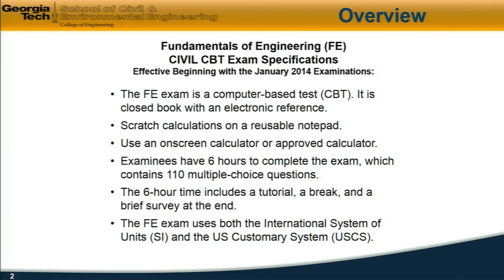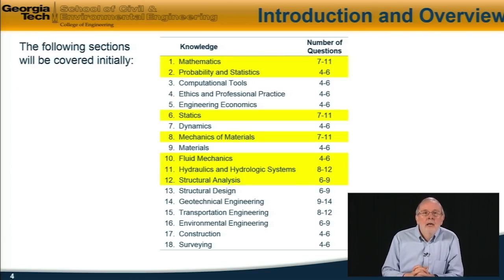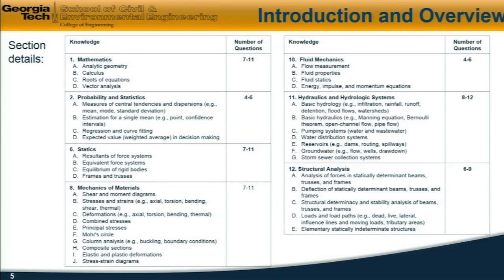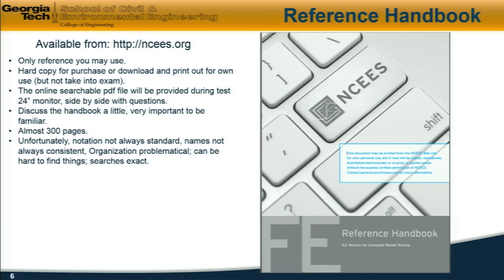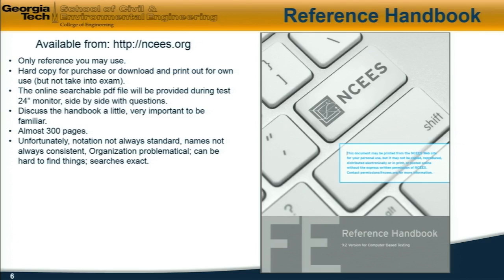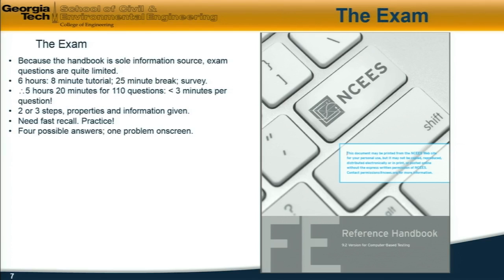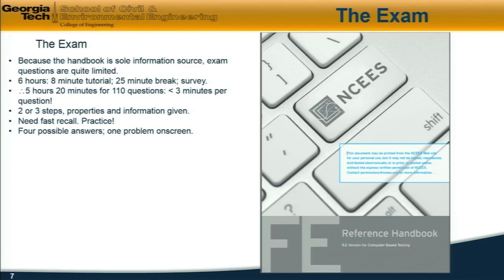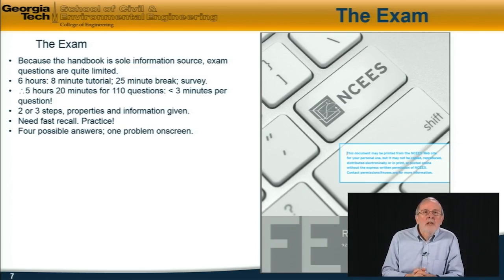Overview comments - Fundamentals of Engineering Exam Review